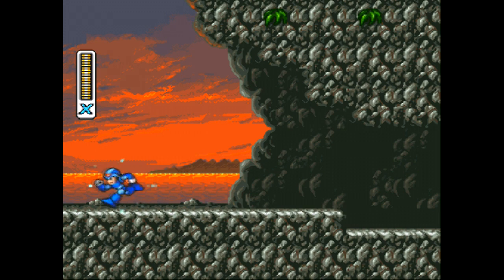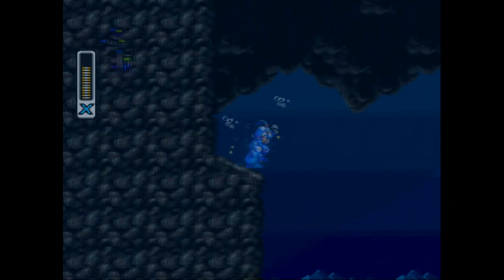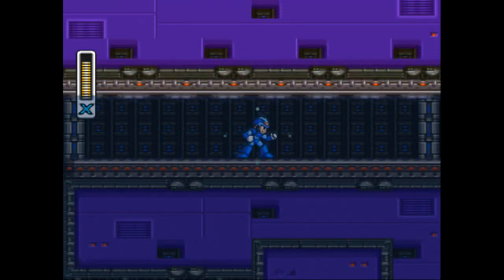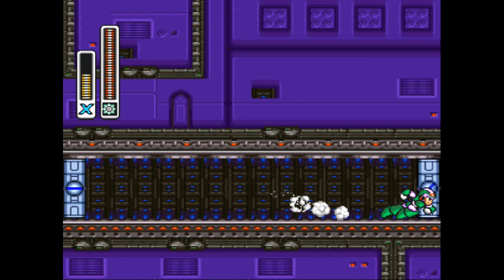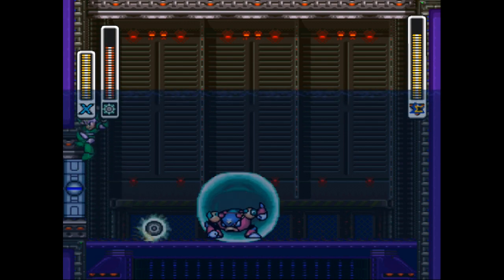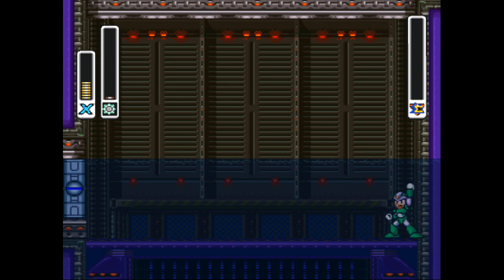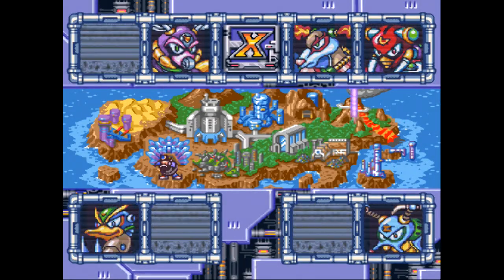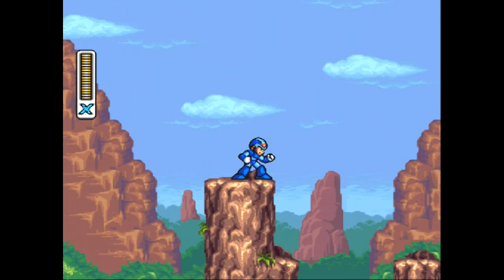SNESdrunk Plays Mega Man X2: A Crabby Episode - PART 3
Not my best day...